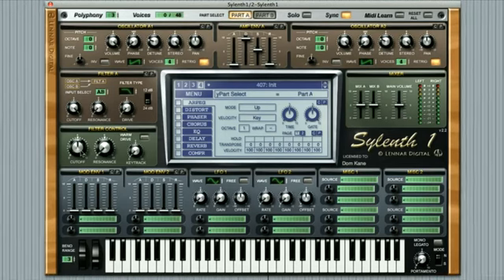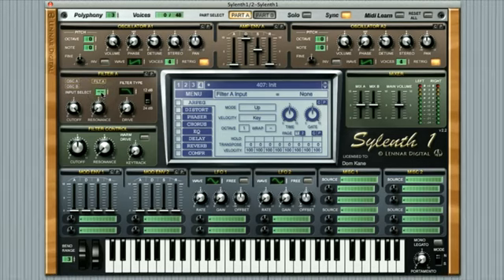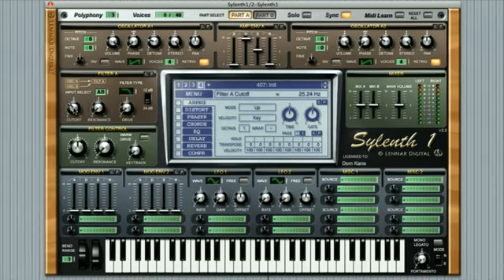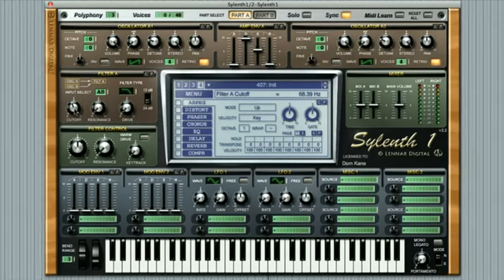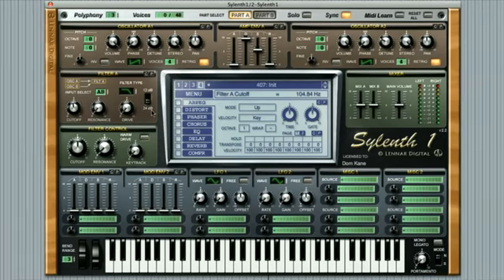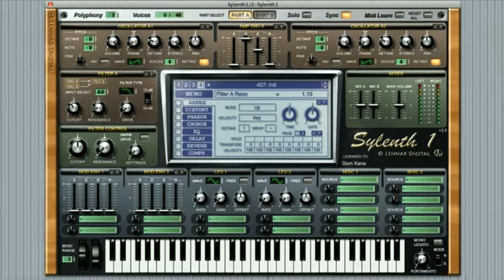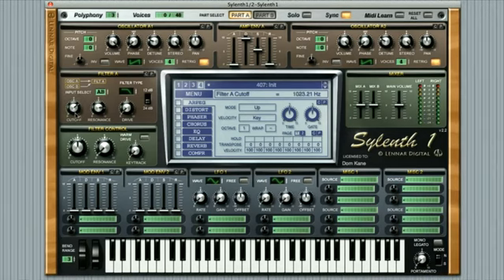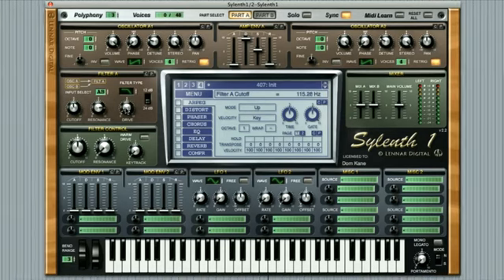Sylenth 1 Course - Filters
Sylenth 1 Course Part 3 - Filters
Have Fun!